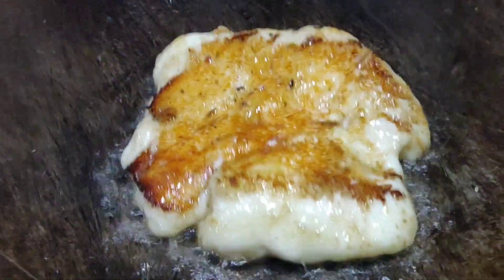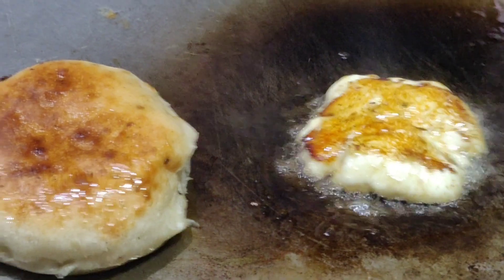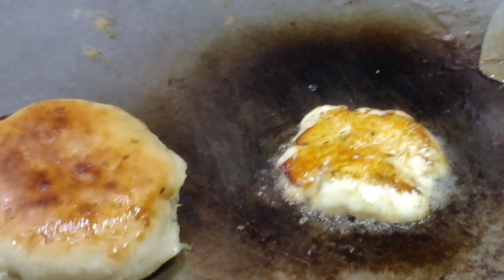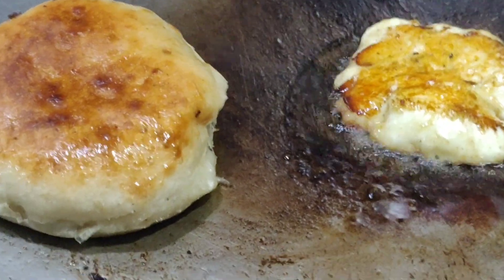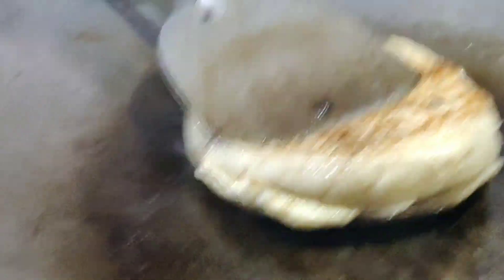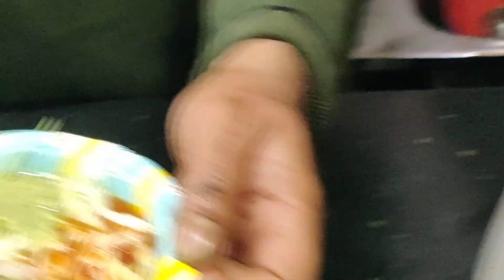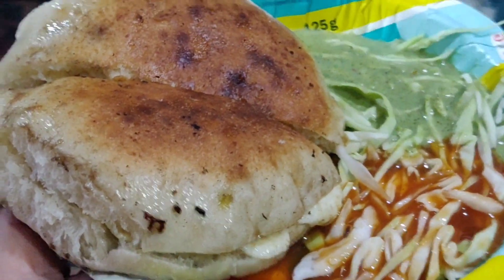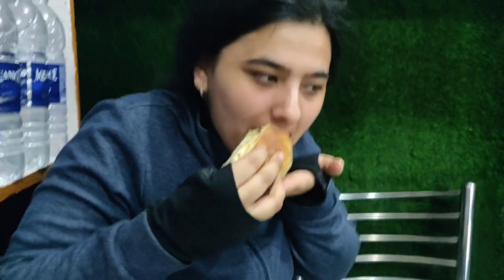Kalari kulcha from Rajori Jammu / कलाडी कुल्चा राजौरी जम्मू का